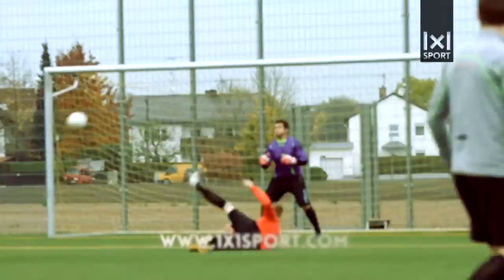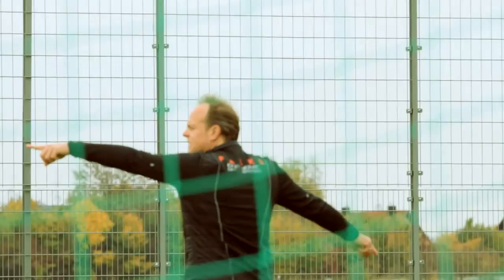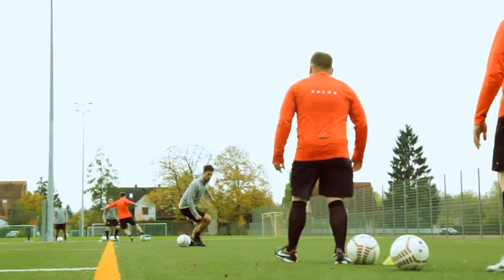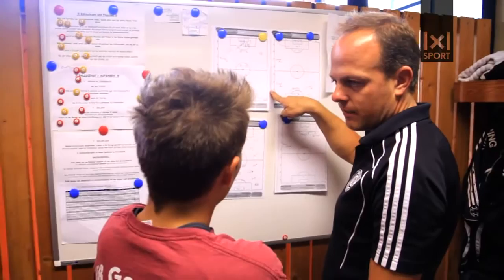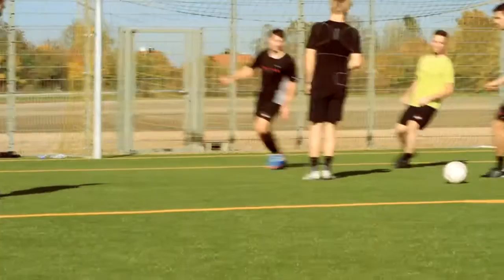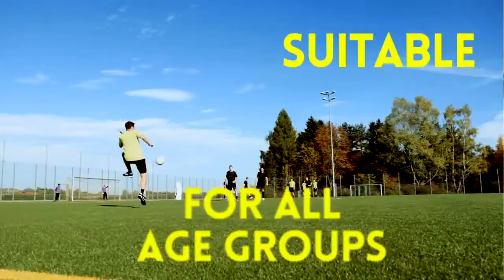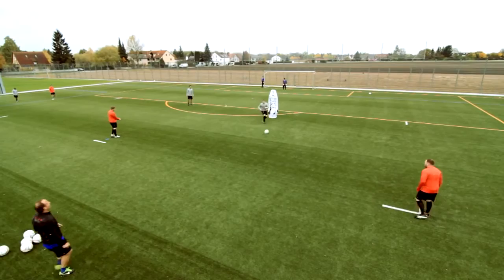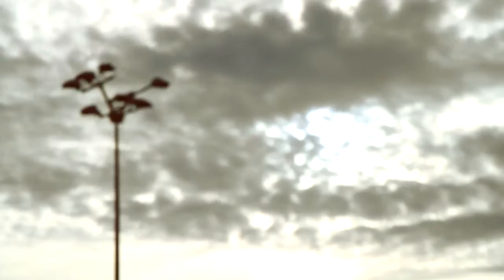Complete Soccer Training Programs | Part 2: Scoring + Playmaking + Tactics [TRAILER]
GERMAN SOCCER TRAINING

Our large variety of effective drills enables you to plan your training program quickly and efficiently. The long hours of you trying to come up with programs and drills yourself are now a thing of the past.
With the help of the drills shown in our video you now have the chance to get the most out of your players – even when you’re only practicing twice a week..
This is your opportunity to create a multitude of training sessions with the drills and variations we show you in this video. You will be able to set up your own highly effective training program that will last for the entire season.

1x1SPORT The European Sports & Training Academy presents

Complete Soccer Training Programs | Scoring + Playmaking + Tactics |
Effective drills for the entire season

- Planning effective training sessions in only a few minutes
- Maximize practice time
- Scoring + playmaking + tactics
- Suitable for all age groups
- Over 25 new drills - enough for the entire season
- Bonus: creative free kick variations